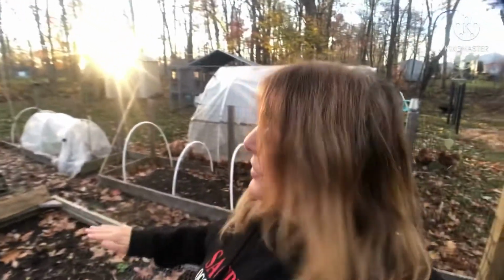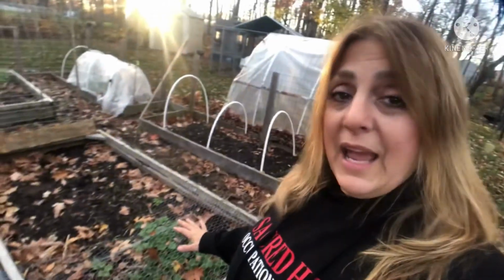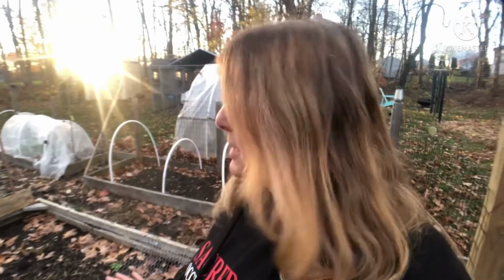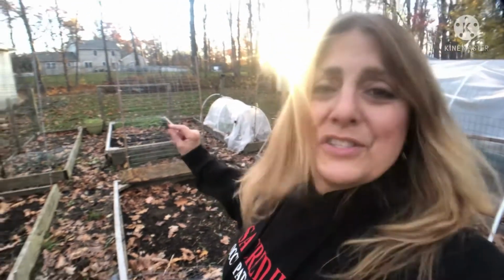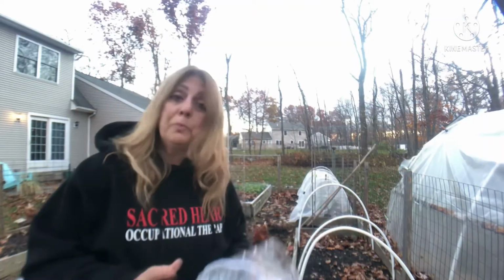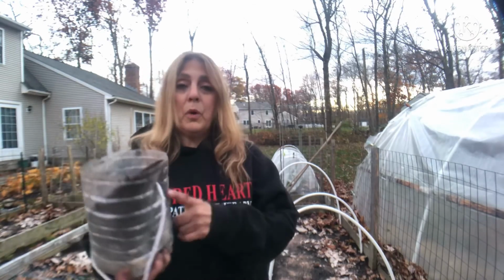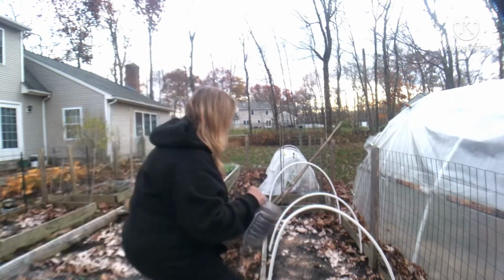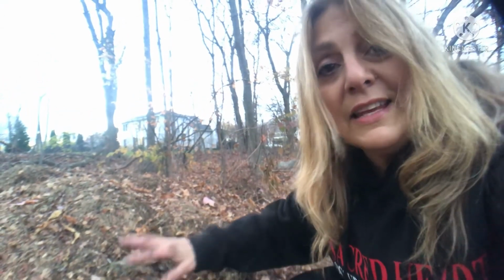Preparing for Winter #3: Amending and Mulching Beds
In this video, I’ll go over the three amendments I add to my beds and in ground rows to replenish minerals and trace elements lost and in what amounts. Amending and covering beds is essential to preparing and reinvigorating soil in preparation for next spring.